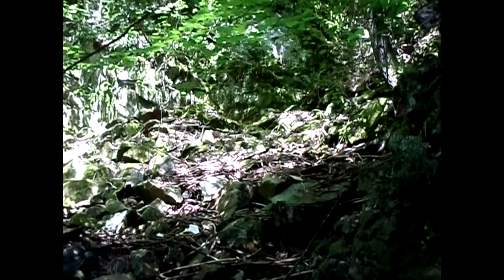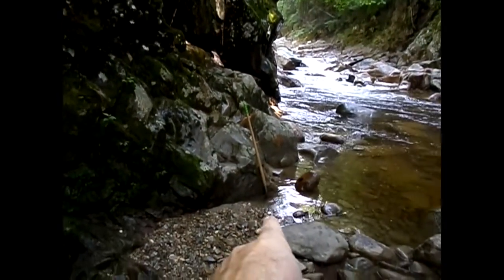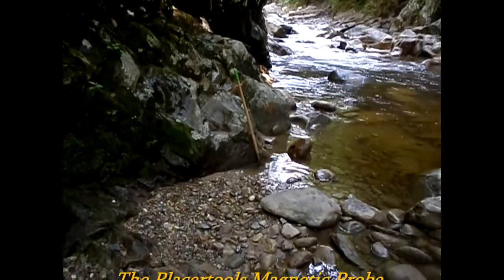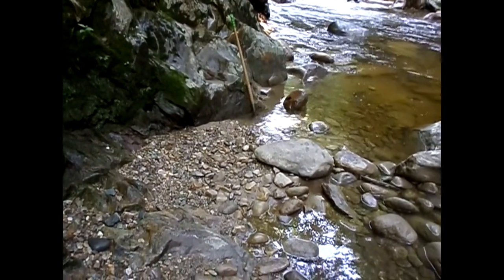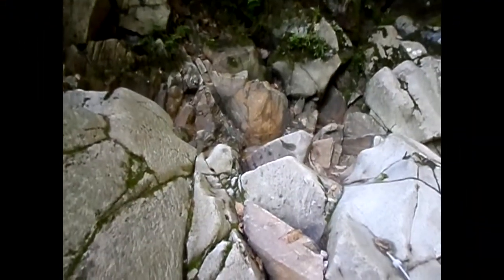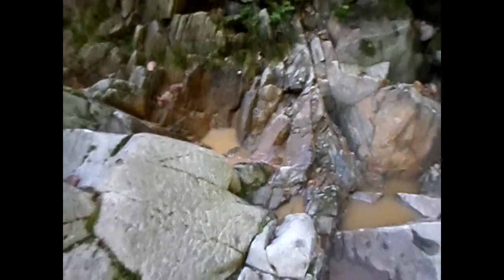Green Mountain Gold Trap Needs A Day Off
Green Mountain Gold Trap just had to take a break. Today, I head into a gorge and test one location. Ended up with about 50 colors there.

 After that spot, I head down river to a location I did very well in last year crevicing.